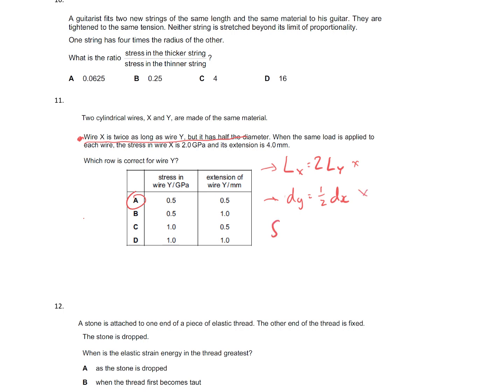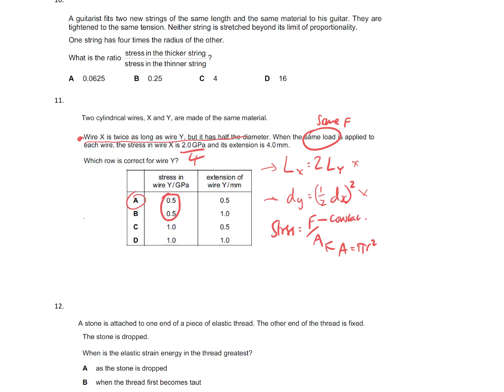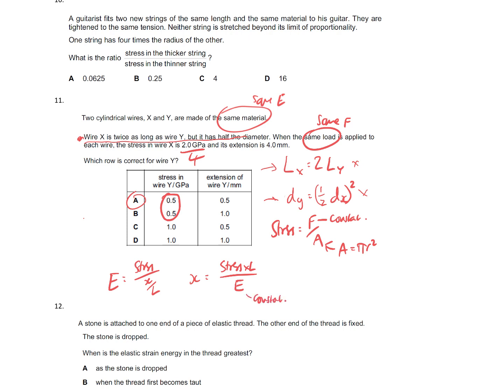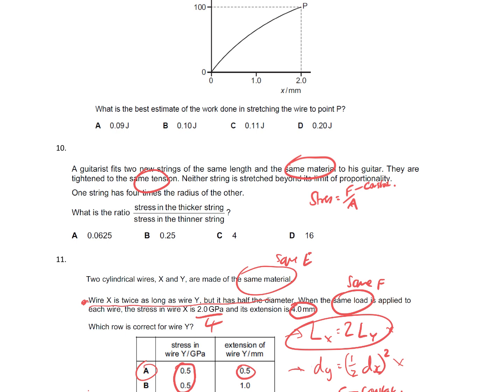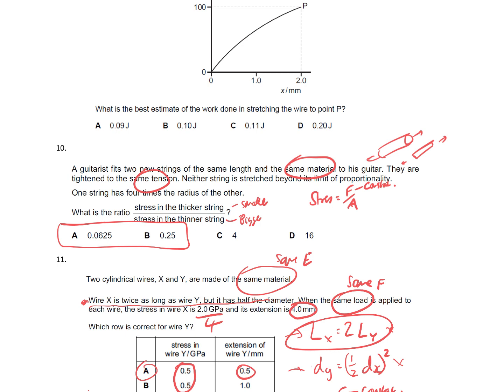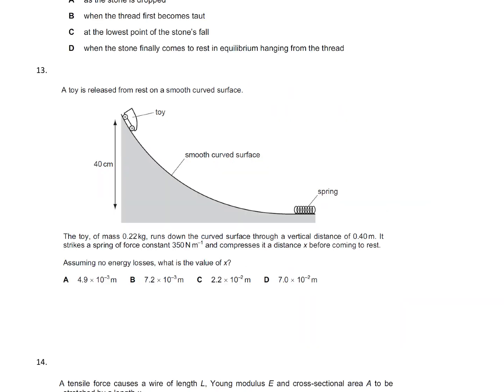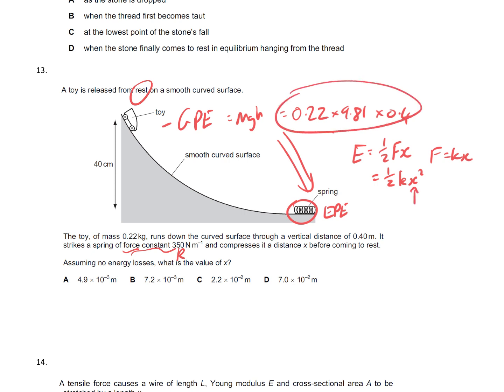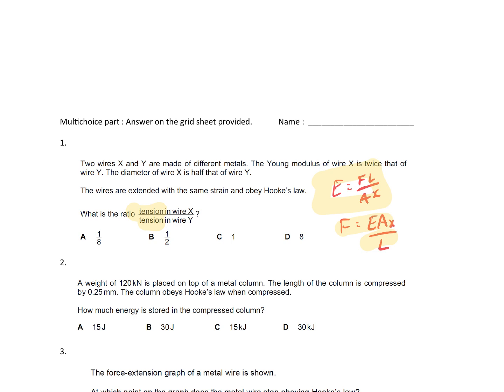Deformation of solids, harder MCQs